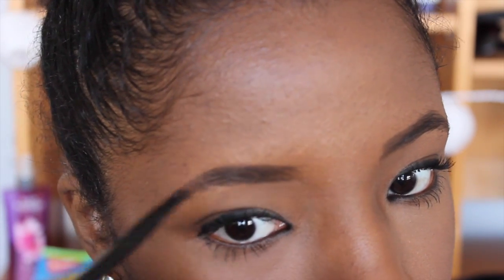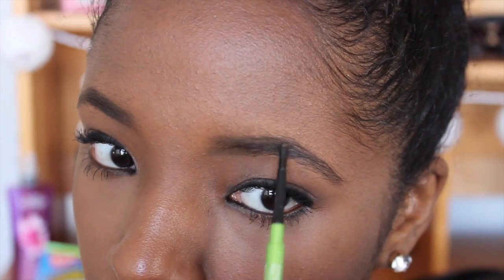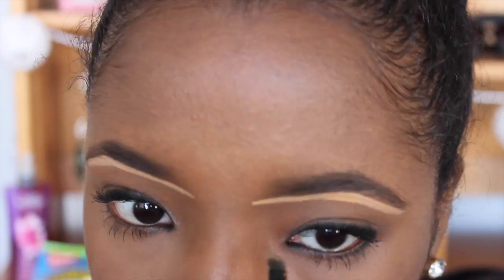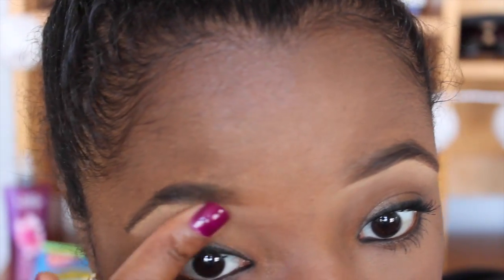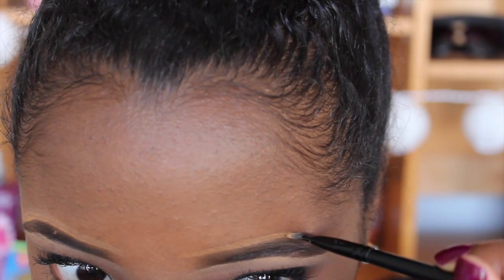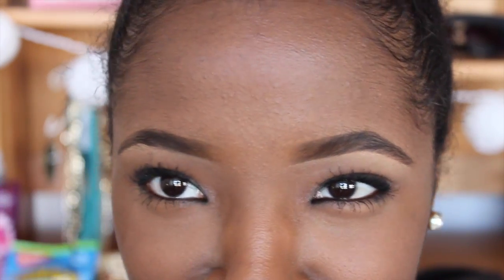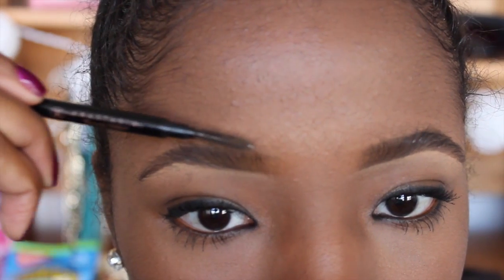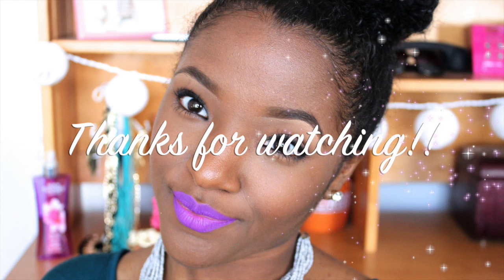My Eyebrow Tutorial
Hey guys ! Give the video a thumbs up for more tutorials!

Products used:
Anastasia Brow Powder Due- Ebony
Maybelline Define-a-Brow- Medium Brown
Elf Angled Brush
Urban Decay Optical Blurring brush

Comment any questions you have below !

xoxo,
Leah